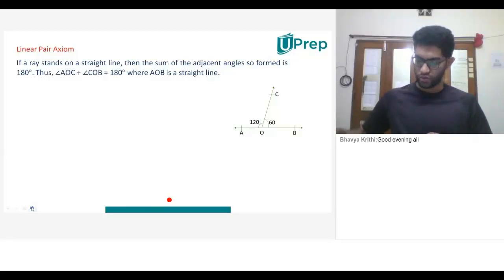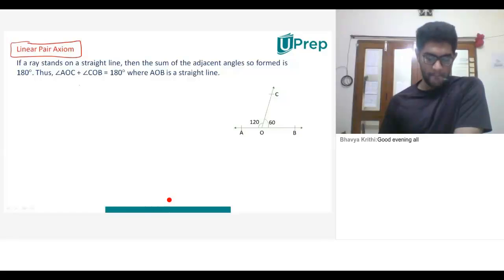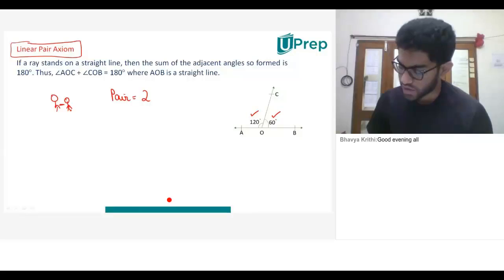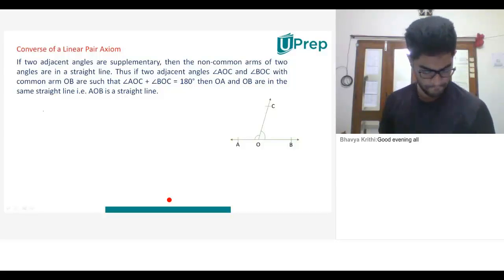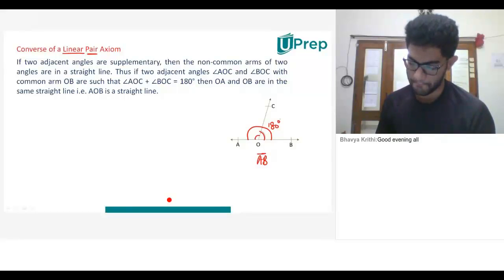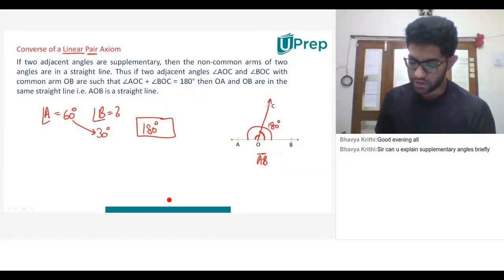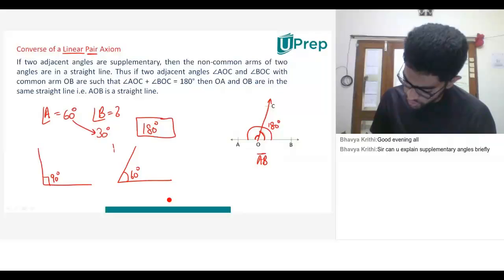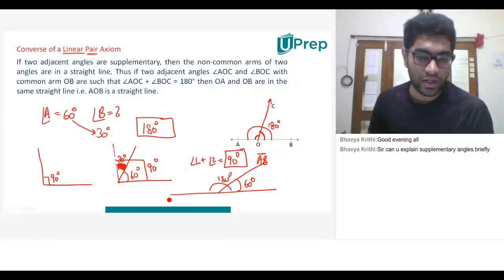Linear pair axioms | Lines and angles | Mathematics | Class 7 | UPrep | IIT JEE/NEET/NTSE/NSO